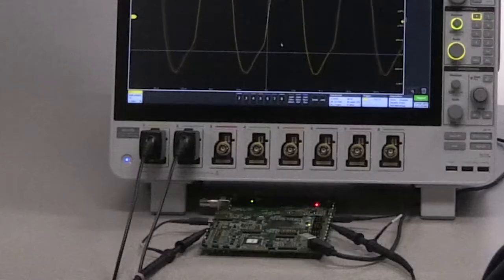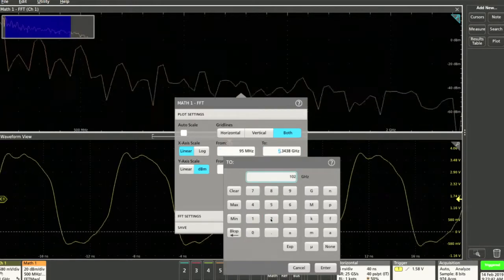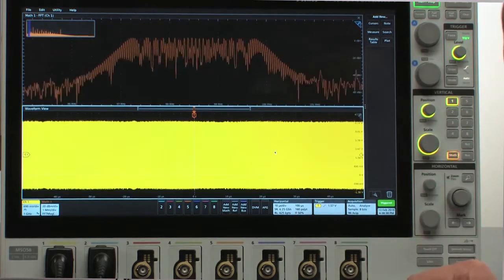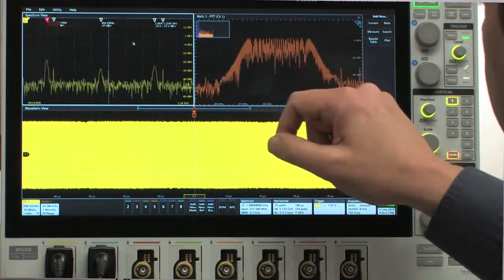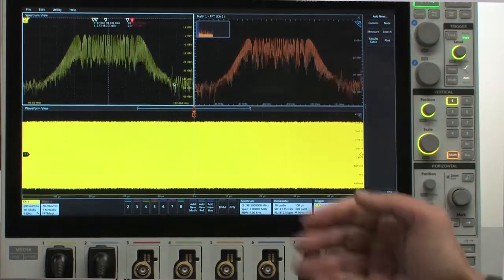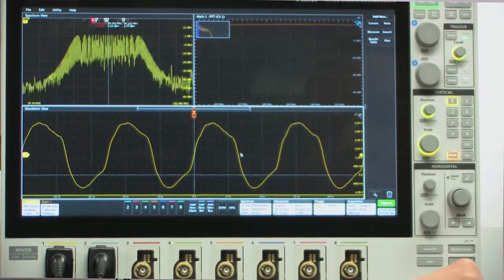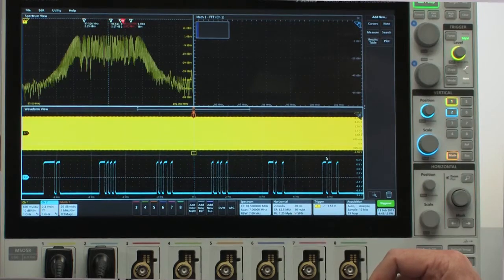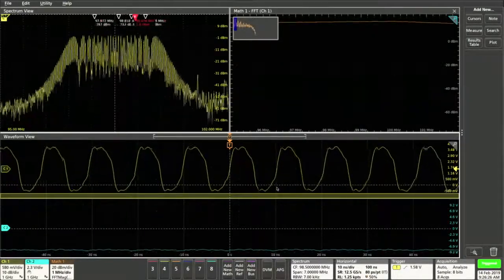Spectrum View on the 5 and 6 Series MSOs